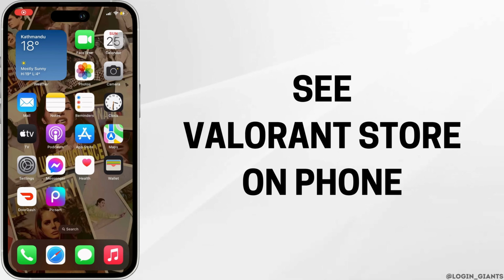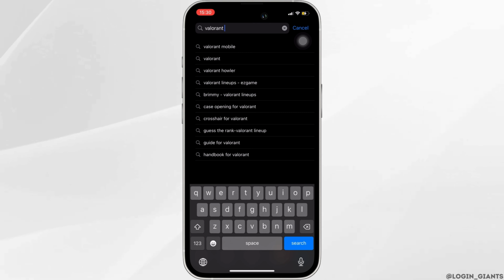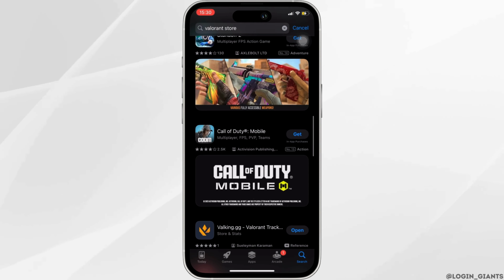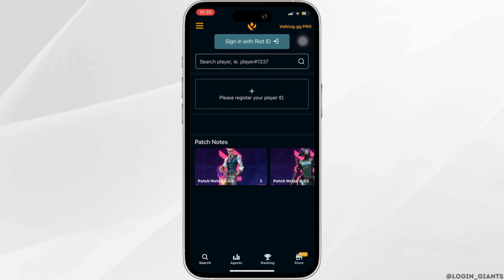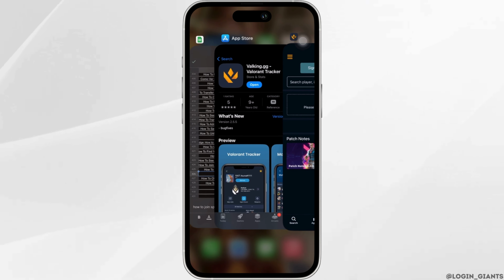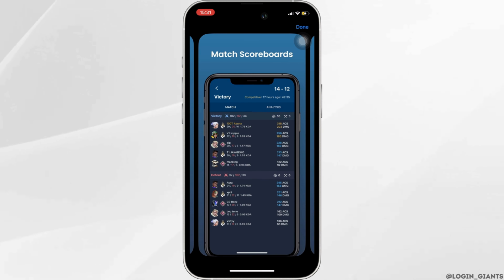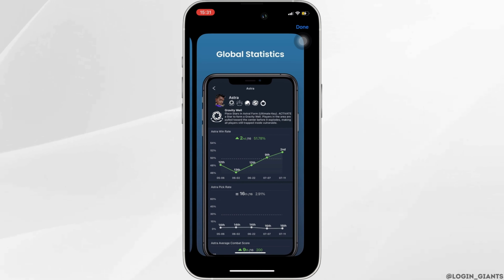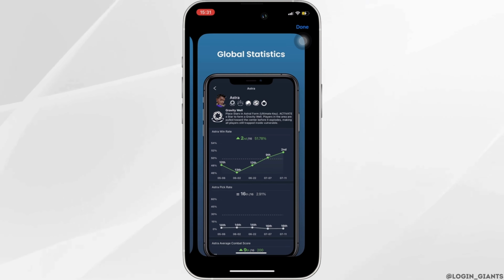How To See Valorant Store On Phone [Very Easy!]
Want to browse the Valorant store on your phone? Follow these simple steps to access the Valorant store from your mobile device.

In this guide:
0:00 - Introduction
0:05 - How To See Valorant Store On Phone [Very Easy!]

Accessing the Valorant store on your phone is easy! This tutorial provides straightforward instructions on how to view the Valorant store directly from your mobile device. Learn how to use the official Valorant website or the Valorant mobile app to explore available items, skins, and offers, allowing you to stay updated on the latest additions to the game's marketplace.